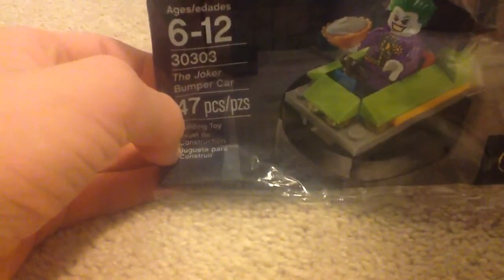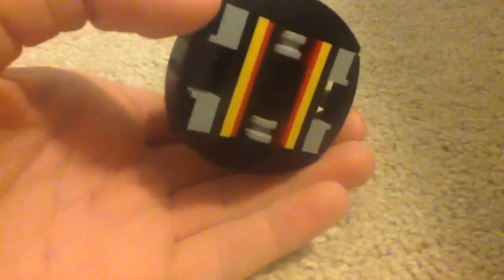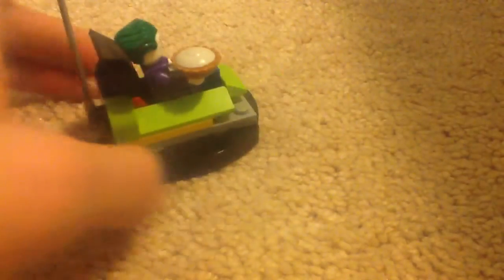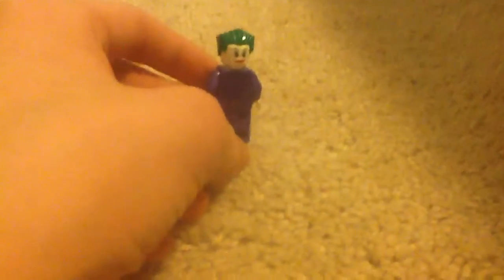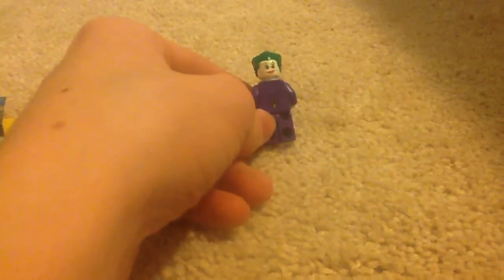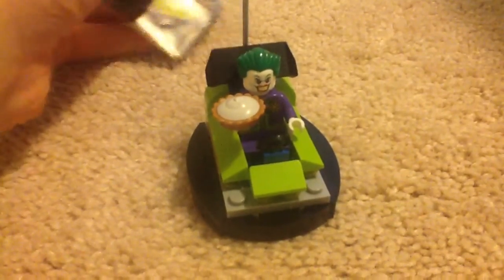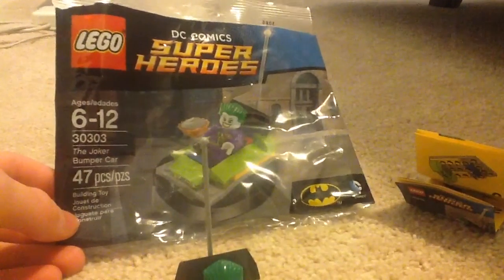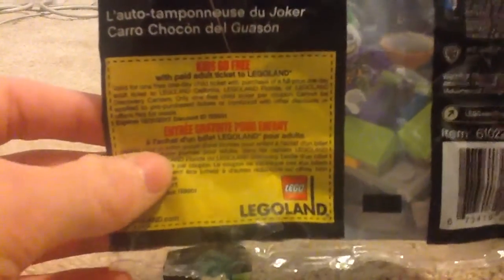Lego DC Comics Super Heroes The Joker Bumper car set review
Ages: 6-12
Set Number: 30303
The Joker Bumper Car
Piece Count: 47
Year Released: 2015
Price Per Piece: 8 cents U.S.